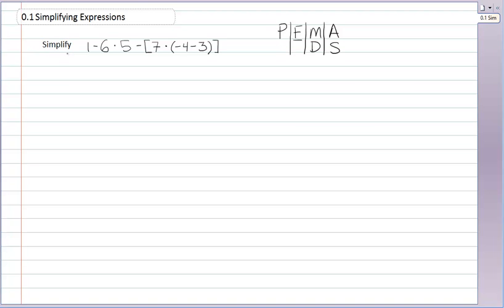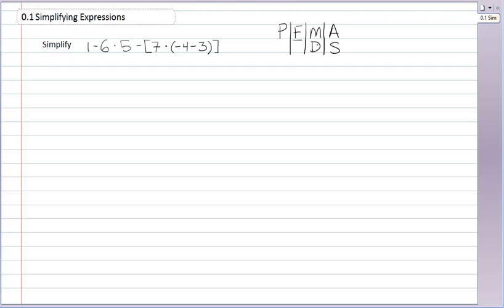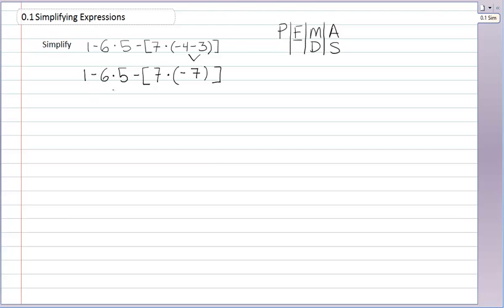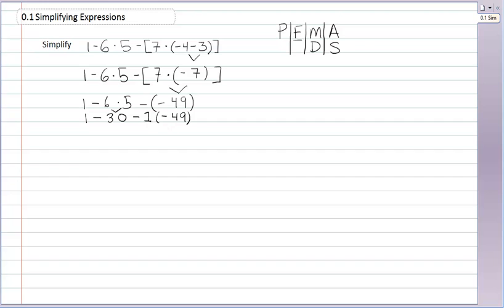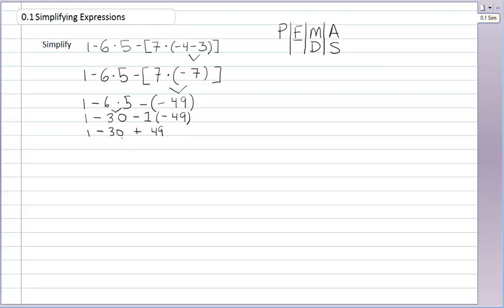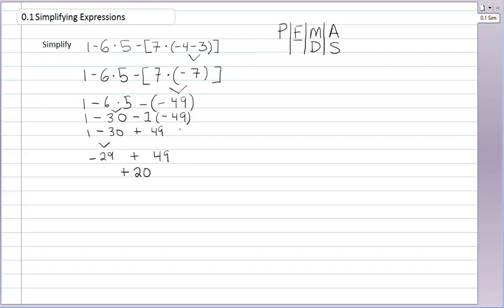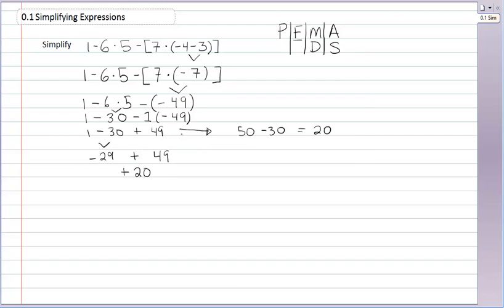Algebra Video: Simplifying Expressions, Nested Parenthesis p2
Chapter 0 Prerequisite Ideas, Section 0.1 Simplifying Expressions p2